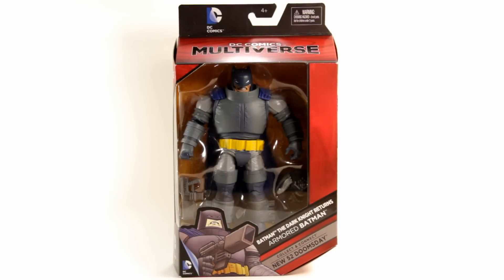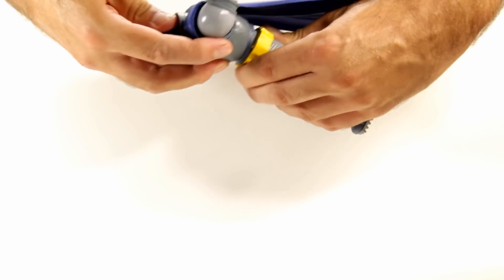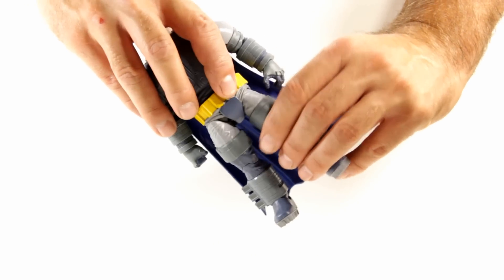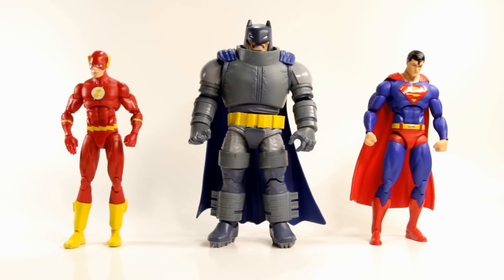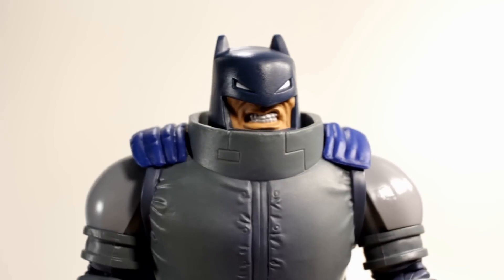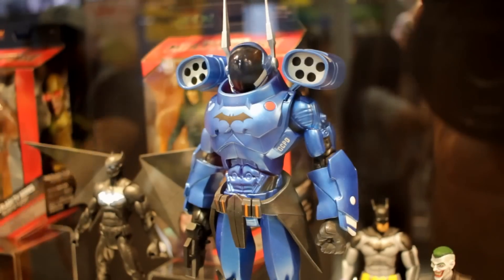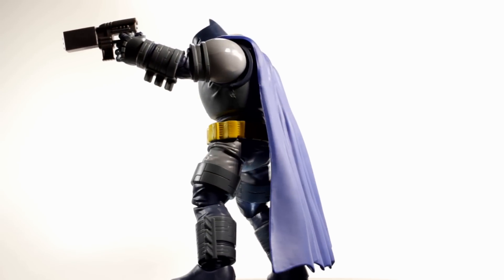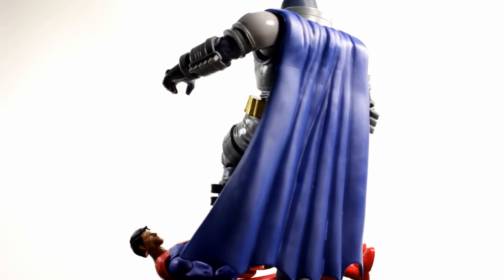Mattel DC Multiverse Dark Knight Returns Armored Batman Action Figure Review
Peace!